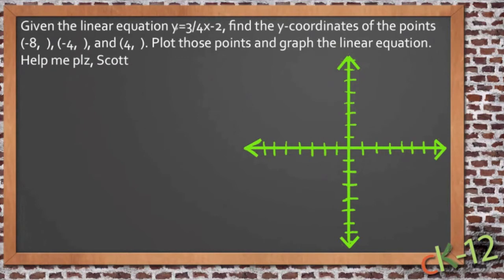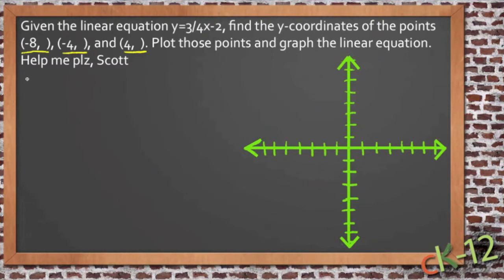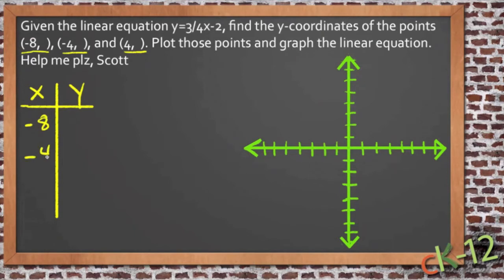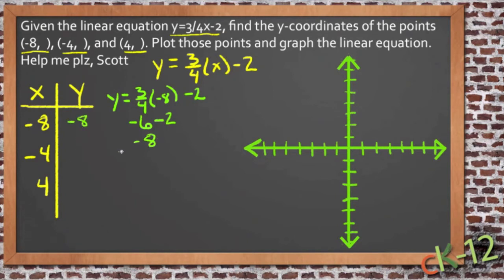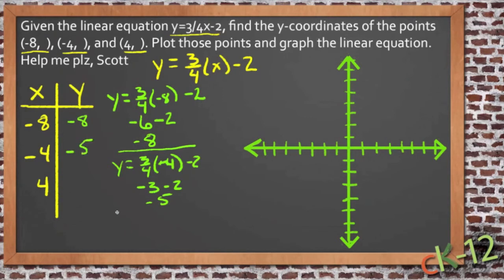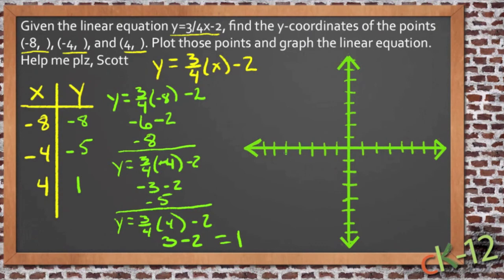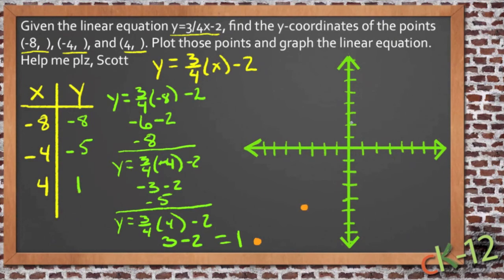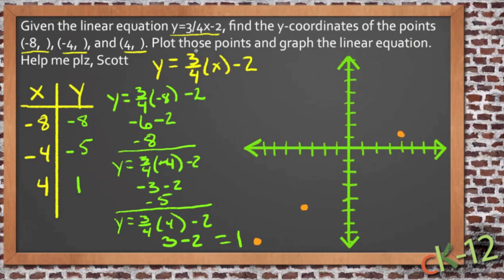Graphs in the Coordinate Plane: An Application (Algebra I)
Here you'll learn how to make a table of values and graph a function given the function's rule.

This video demonstrates a sample use of graphs in the coordinate plane.